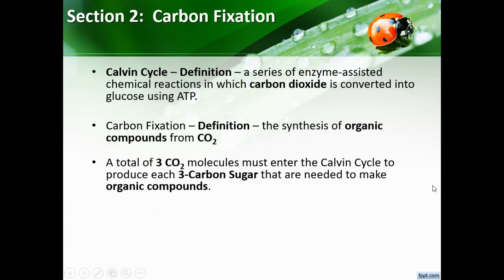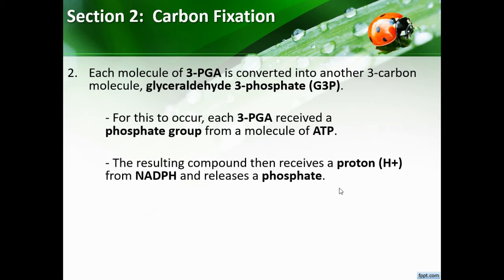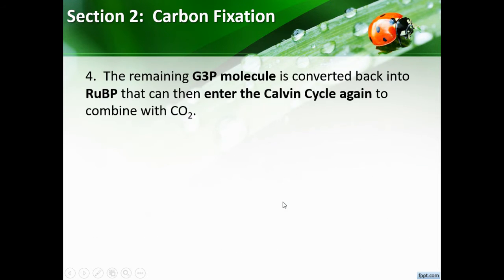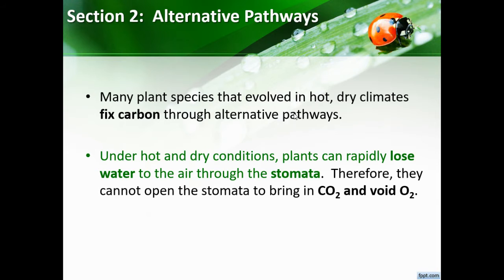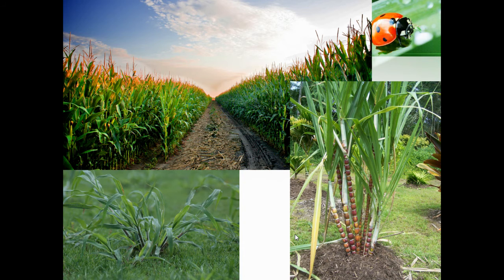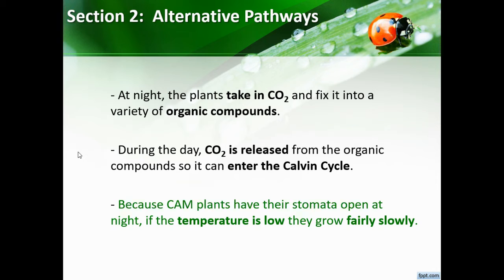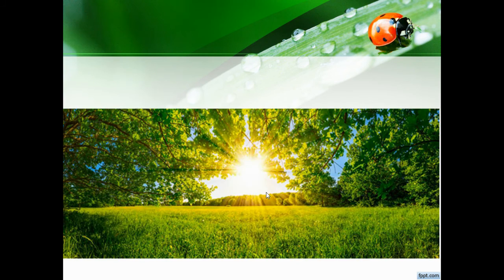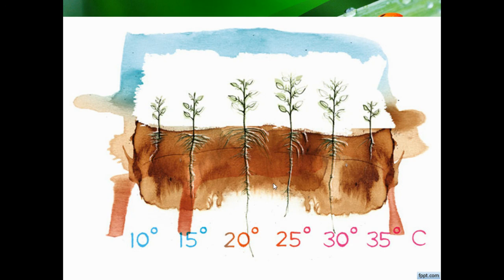Photosynthesis Part 3